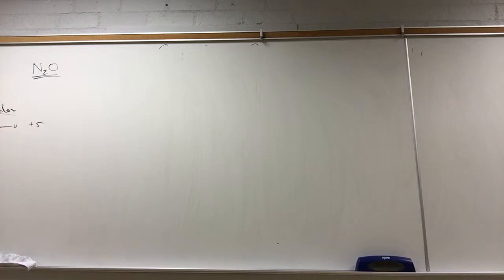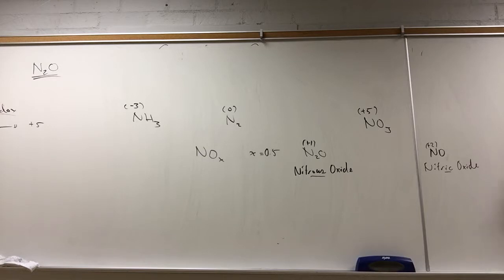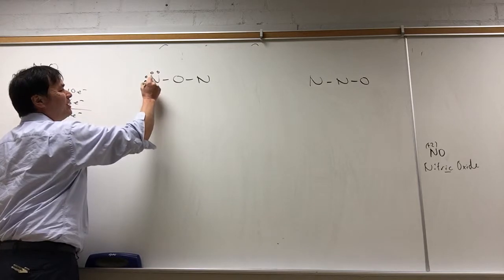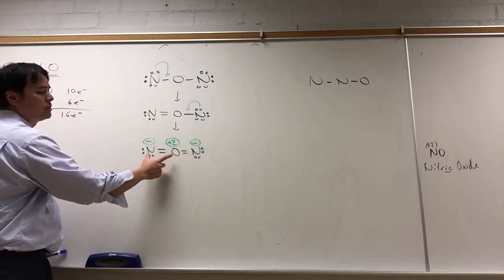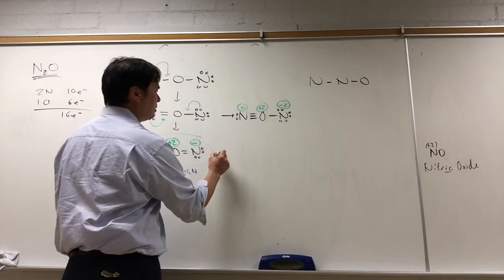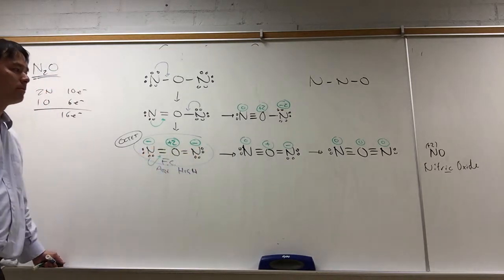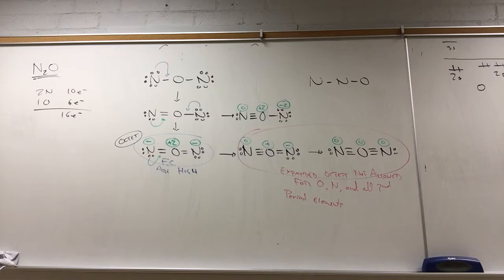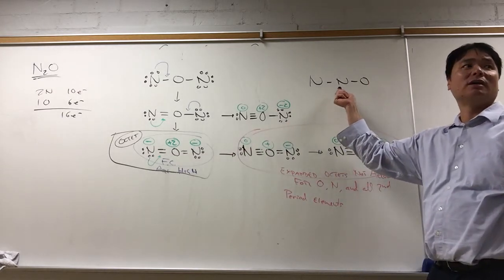Chem 1A 1196 11102015 A